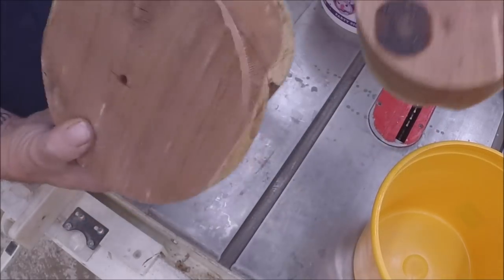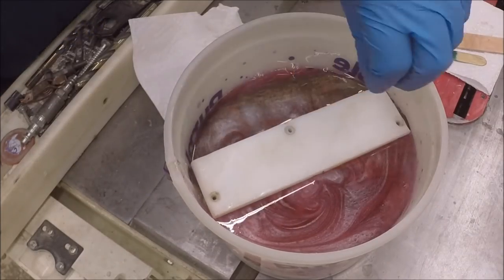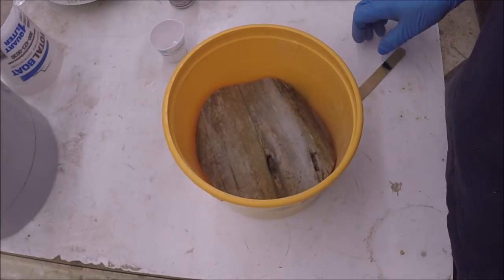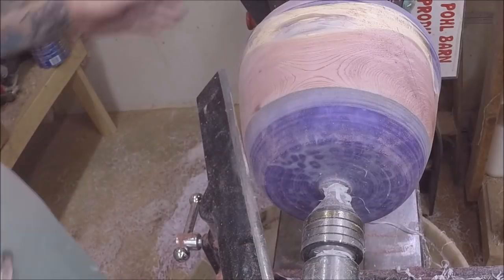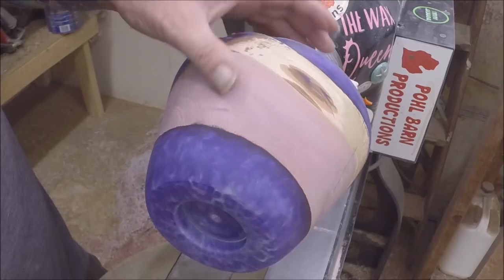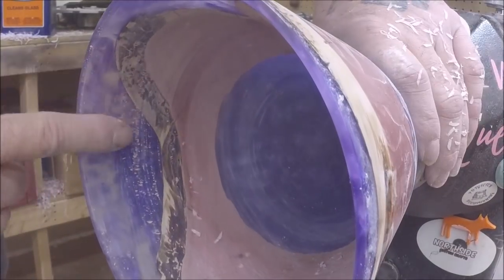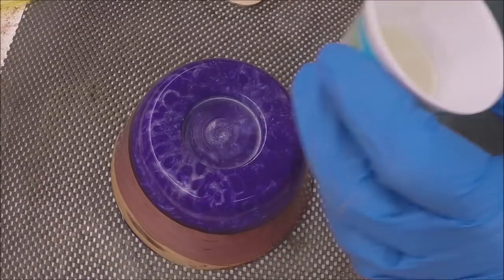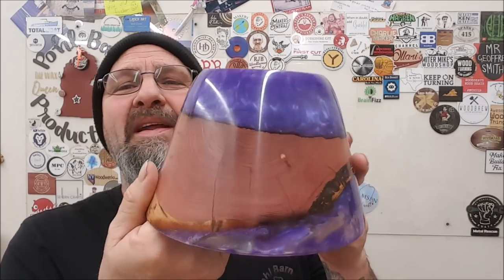Purple Resin and Cedar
A Collab with JP Woodwork and myself while he is in the states !
stop over and check out his channel and what he's done with the blank I sent down to Texas for him.

collab video--

center finder

sanding sealer

Music
outlined therein.